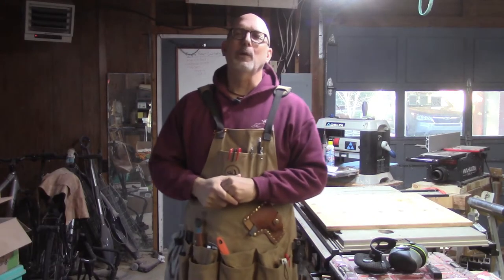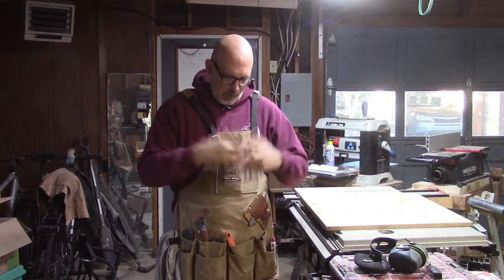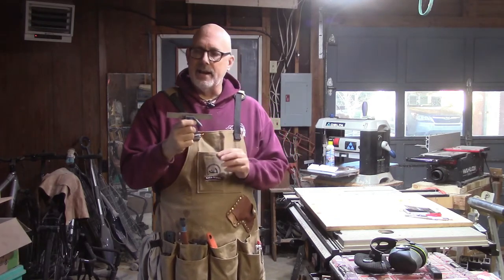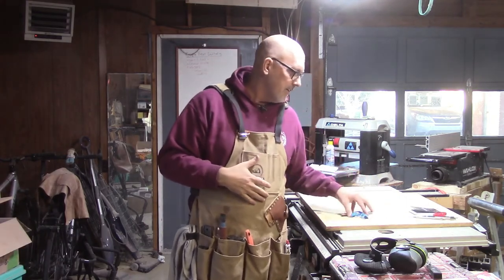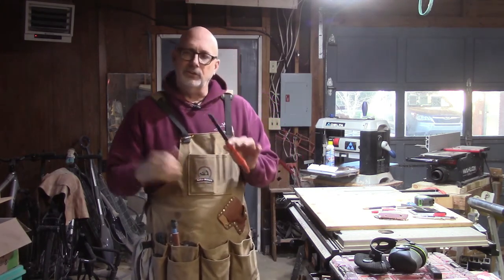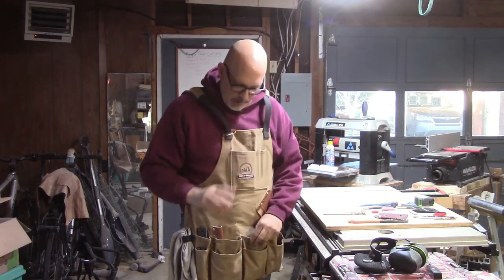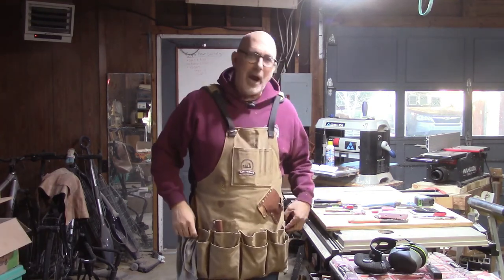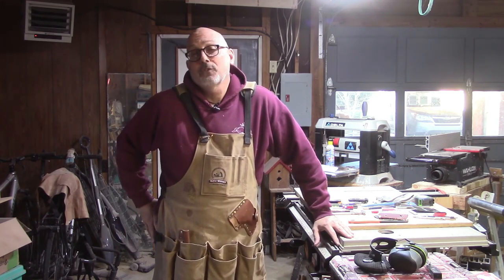Woodworking EDC | What I Keep in my Shop Apron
Like many other woodworkers I felt I was always looking for my pencil, tape measure, and other commonly used items.  Until I started using a woodworking apron.  When I started using a shop apron I found I could keep my most commonly used tools and other items close at hand which helped not only with my organization but also my productivity.  In this video I want to share my everyday carry items…those things I keep in my shop apron.

Last year I received the Jonathan Katz-Moses waxed canvas shop apron and absolutely love it!  It is comfortable and has enough pockets for easy organization.  Woodworking aprons come in many different styles, designs, and materials but whichever one you choose will make a big difference in your time in the shop.

And don’t forget to leave comment as I welcome positive interaction with those how watch my videos.

Please note that all products seen and used in this video have been purchased with my own money.